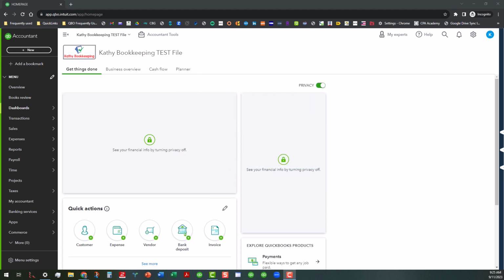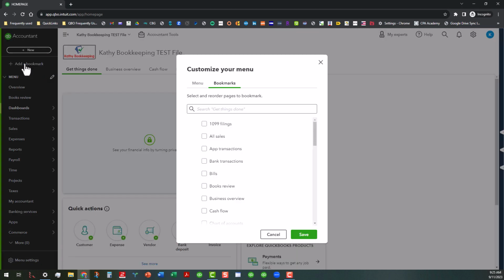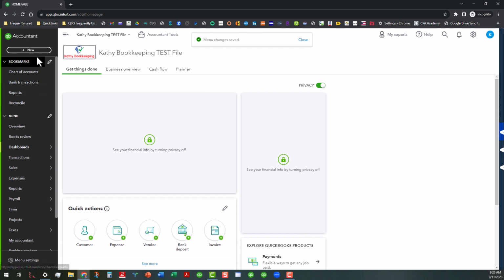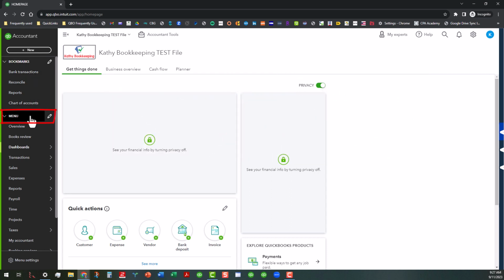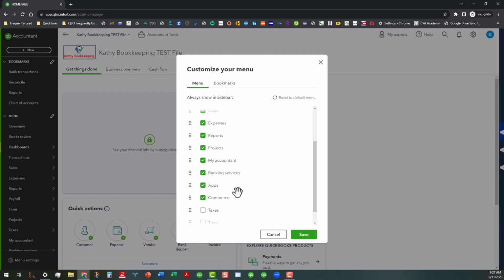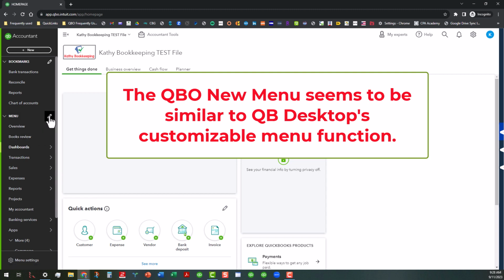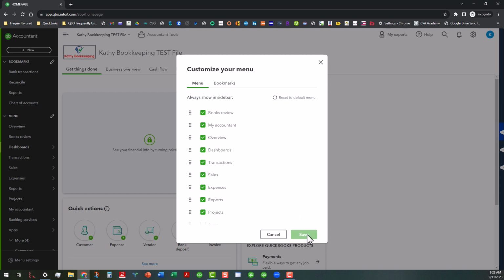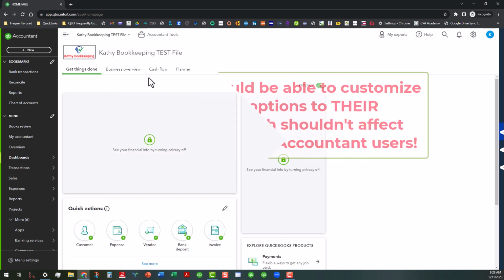QBO New Menu Update - Demo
This week's video - the second in this current series - provides a deeper dive into the workings of the New Navigation Menu in QuickBooks Online (QBO) which is still being rolled out to accountant and end users... some of us have been allowed to try it out, so that is what I am doing today, ie. I take us through demos on adding bookmarks, updating menu settings, etc. in-product and provide my commentary on what they have done with the changes, etc. I hope you find this series helpful to you and that it gives you the courage to check it out on your own!

PS: The link to the first video in this series is included below...

My goal for the next 12 months is to increase my watch hours to over 4,000 per day. Thanks in advance for your help!

QUICK JUMPS
00:00 - Introduction
01:34 - Add a Bookmark
01:48 - Customize your menu
02:25 - Select and reorder your bookmarks!
02:32 - Bookmarks enhancements
02:53 - Bookmarks are now at the top!
03:05 - Revise and reorder Menu items, too!
03:58 - Removed items aren't totally gone!
04:04 - My thoughts
04:16 - More reorganization of our menu
05:12 - What you see vs what your client sees